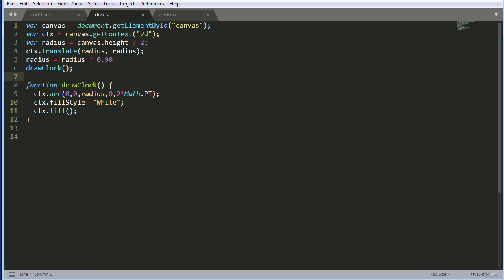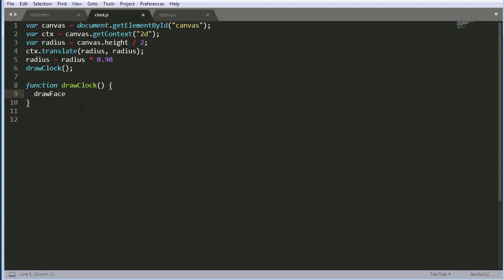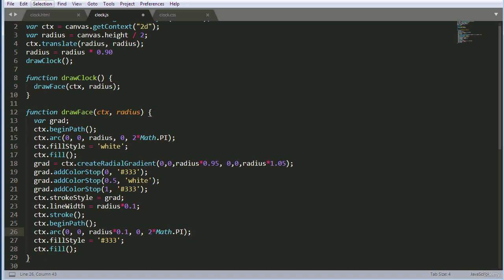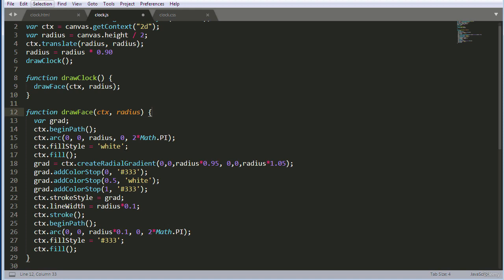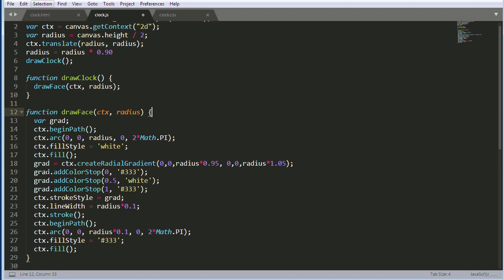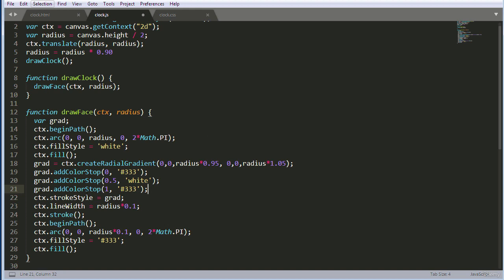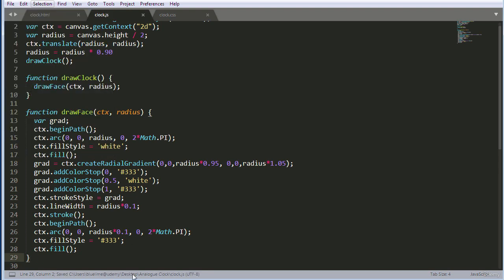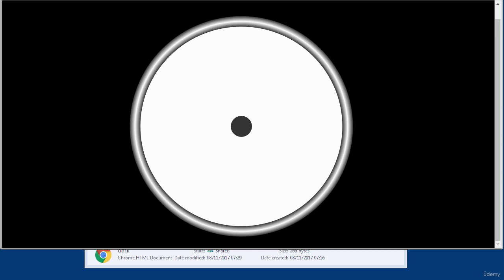#4 Analogue Clock Project in Js / Creating the clock face